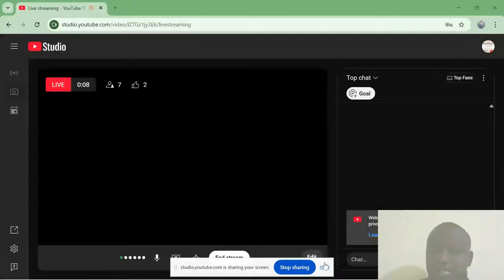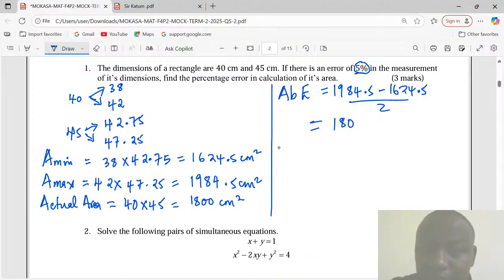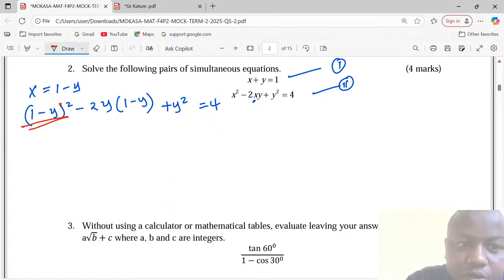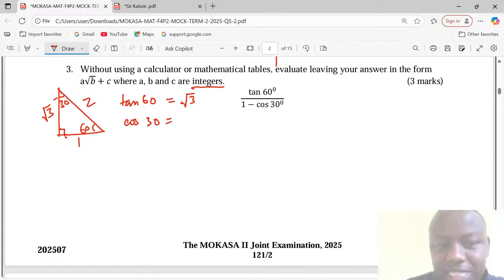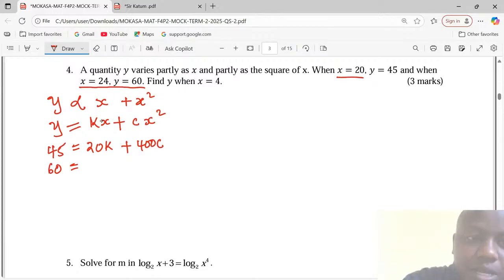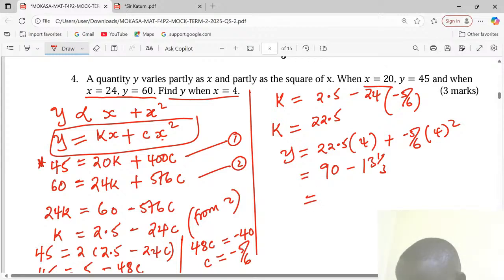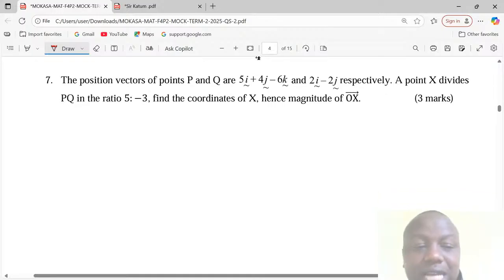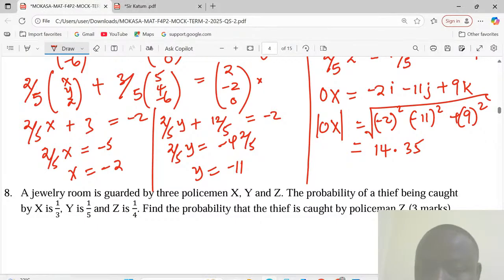MOKASA (II) 2025 JULY, MATHEMATICS PAPER 2 SECTION 1 LIVE LESSON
ERRORS AND APPROXIMATIONS, SIMULTANEOUS/QUADRATIC EQUATIONS, SURDS/TRIGONOMETRY, PARTIAL VARIATIONS, LOGARITHMS, SUBJECT OF A FORMULA, EXTERNAL DIVISION OF A LINE( RATIO THEOREM/VECTOR 2), PROBABILITY, TRIGONOMETRY 3 EQUATIONS, EQUATION OF A CIRCLE, INCOME TAX( BACK TAXATION), MATRICES AND TRANSFORMATIONS, RATIOS AND MIXTURES, DIFFERENTIATIONS, QUADRATIC CURVES/RATES OF CHANGE, SEQUENCES AND SERIES.